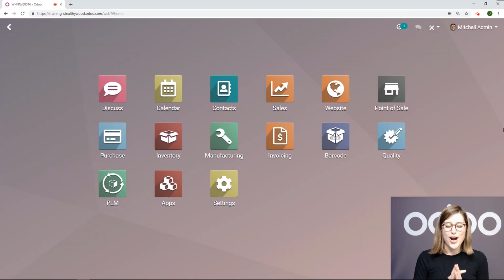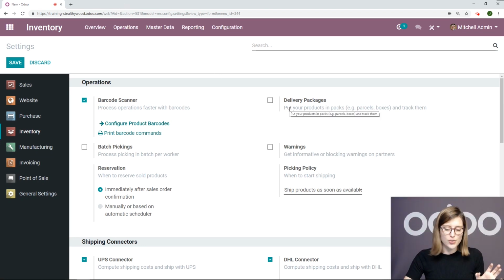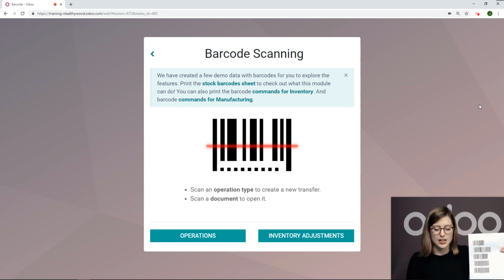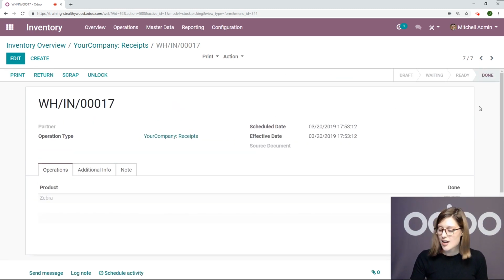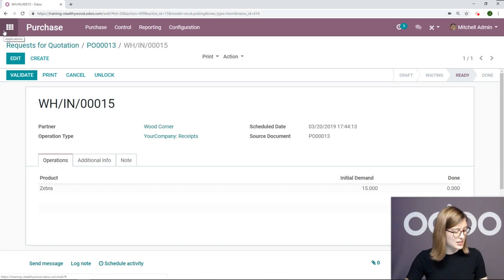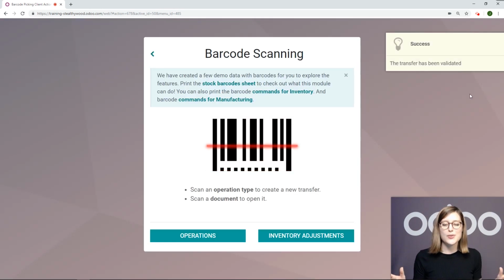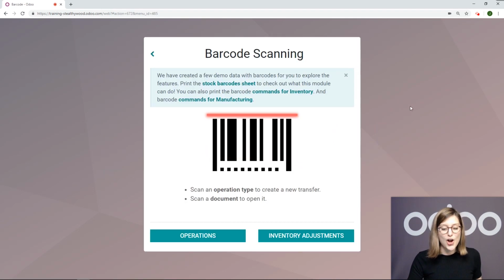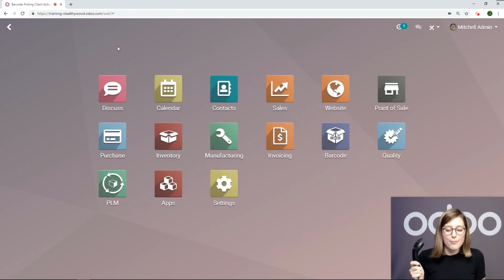Scanning Order Receipts and Delivery Orders | Odoo Barcode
In this video, learn how to validate Order Receipts and Delivery Orders with a barcode scanner.